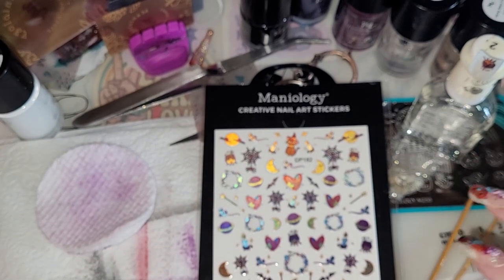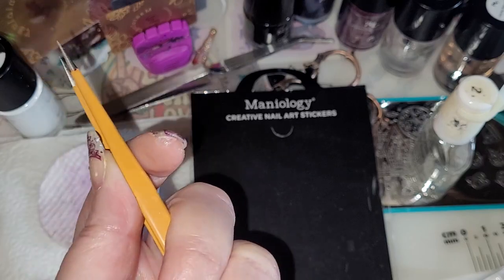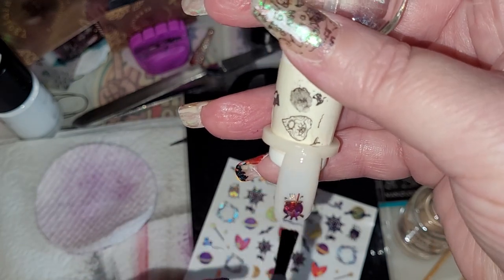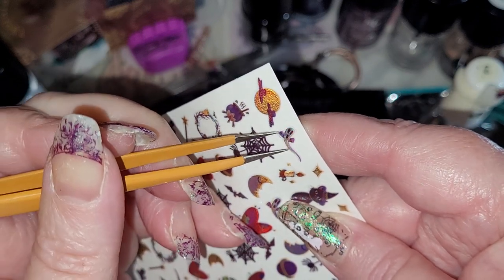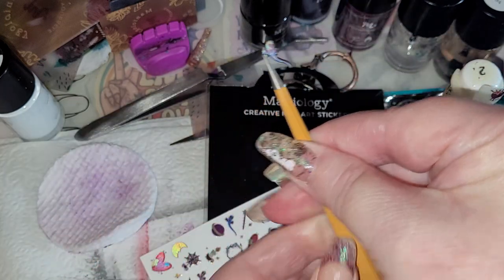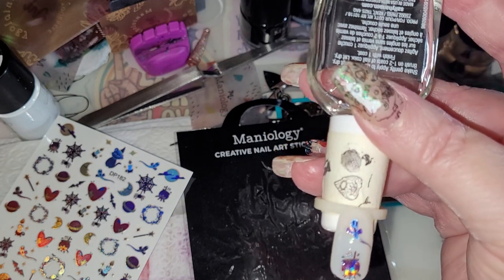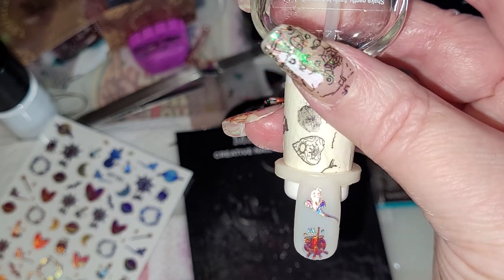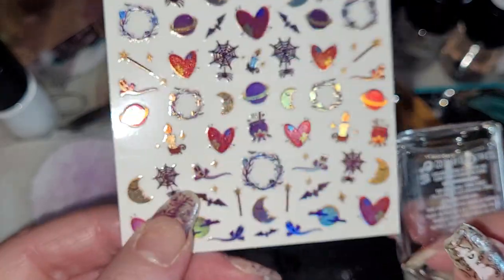Witches Cauldron (DP182) - Nail Art Sticker Sheet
$3.00